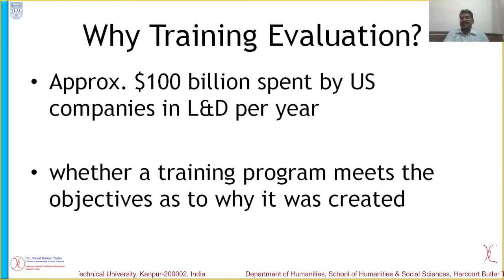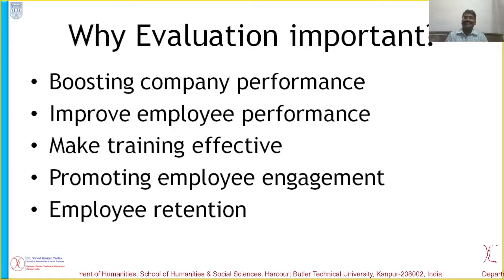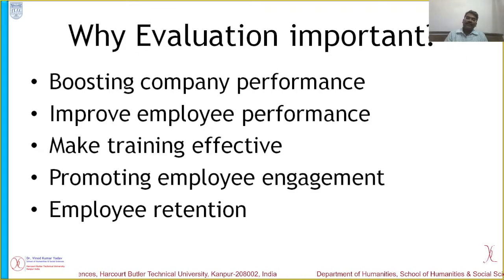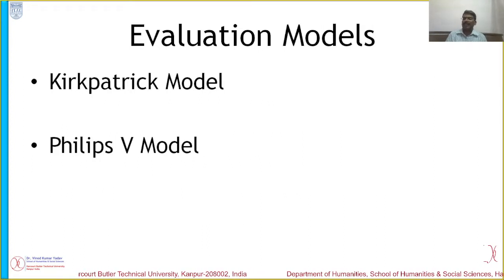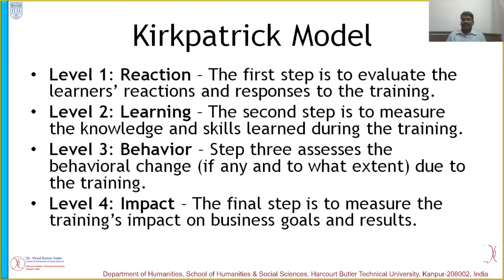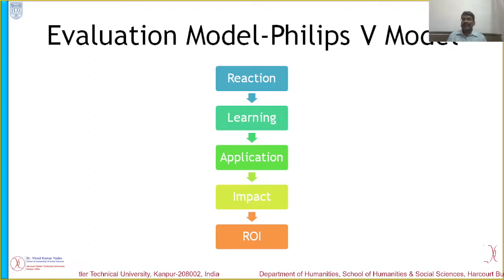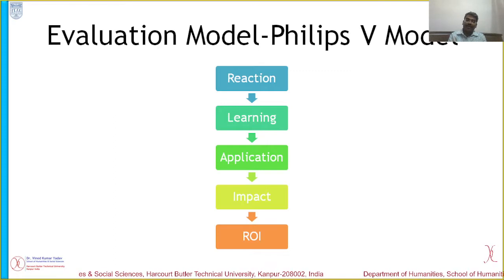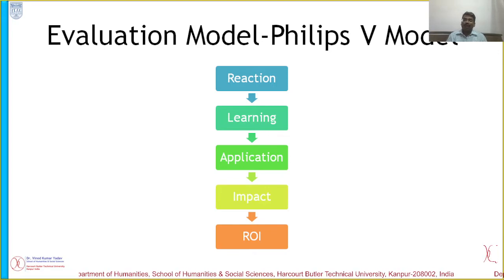Training Evaluation by Dr Vinod Kumar Yadav HBTU Kanpur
This sessions covers the training evaluation basics with models of training evaluation practiced by the corporate world